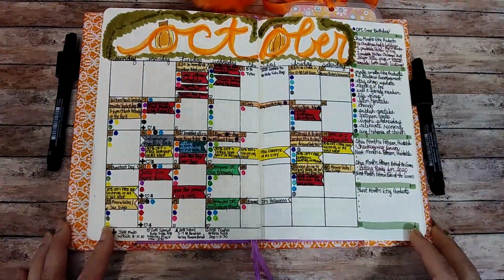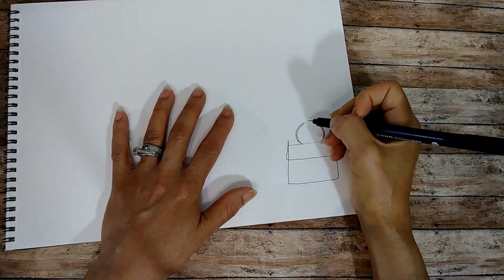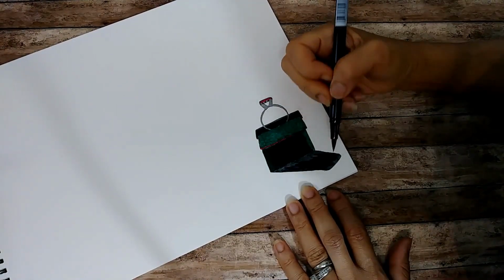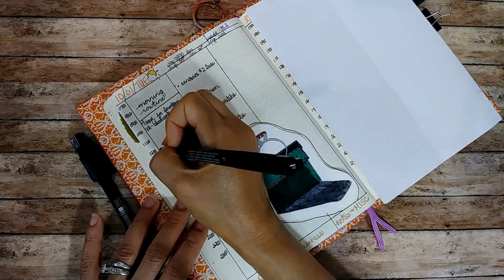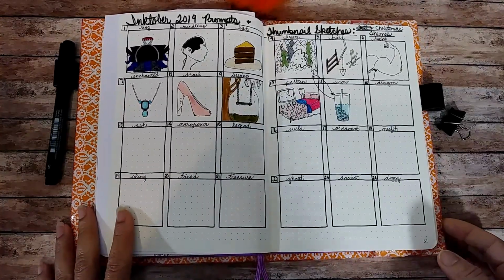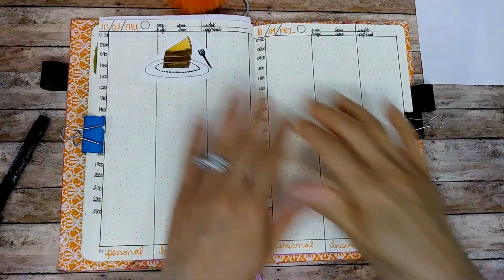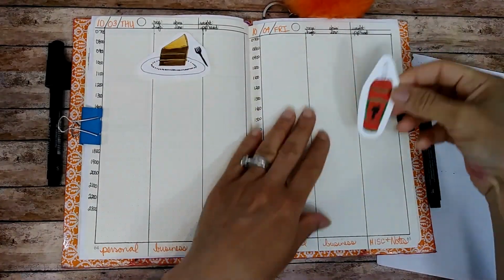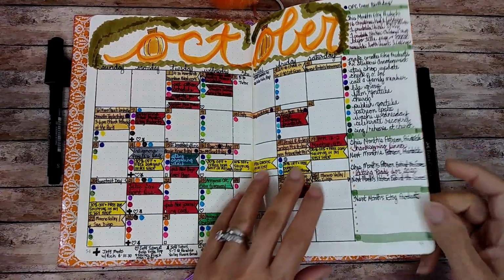Bullet Journal Daily Planning | Inktober Week 1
Inktober is here, planner babes! Since this is a daily challenge, I decided to incorporate it into my daily bullet journal pages. Also, I will show you my step-by-step process for daily planning. So, let's get to it!

Also, take a look at my "Organized Planner Chic Crew" Facebook Group. This is a place where we can share photos, stories, and Facebook Live videos about our planners and all things art. Membership has its privileges!

Video Edited With Wondershare Filmora Software
Here's an update to my list of channel shows:

"Journal With Me"
"Bullet Journal Setup"
"Organize It"
"Haul Time"
"Product Review"
"Studio VLOG"
Link to My Organized Planner Chic Etsy Shop, Where I Sell Vegan Lucindadori Traveler's Notebooks & Accessories for All TNs (vegan or not), Bullet Journal Monthly Cover Page Art, Journaling Cards & Printables: